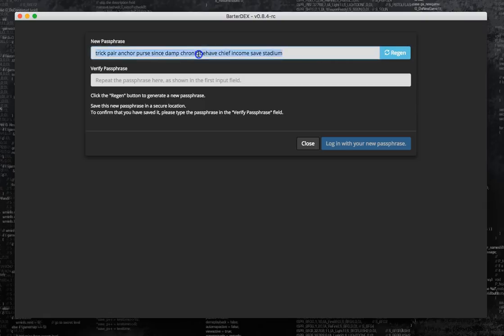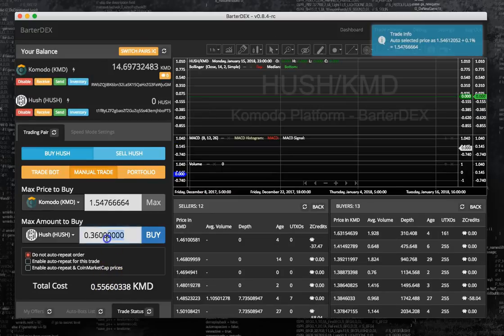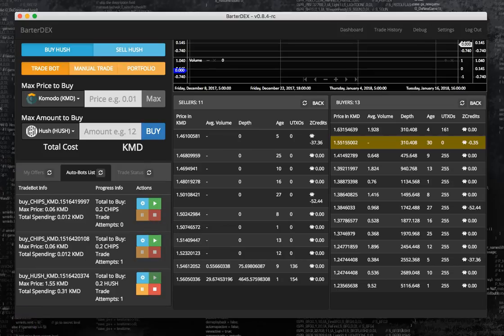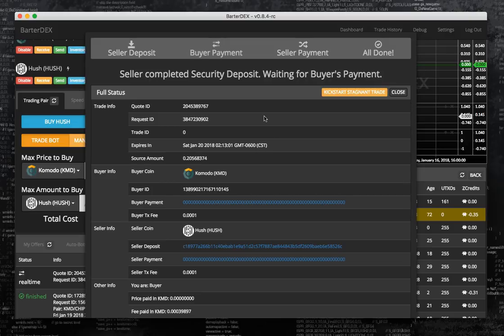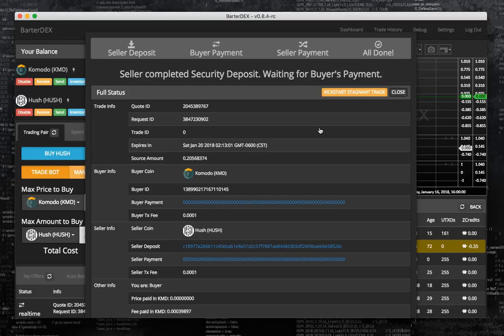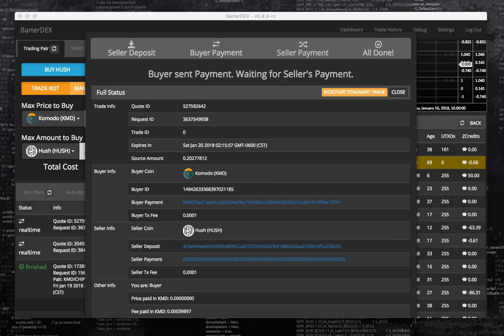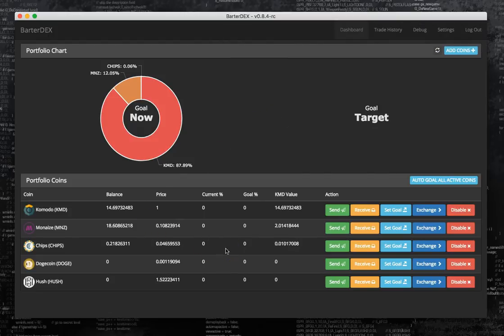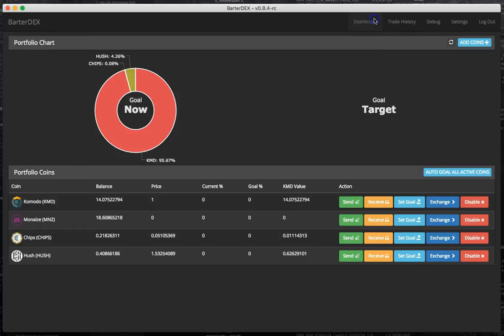BarterDEX HUSH Atomic Swap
Demo of an atomic swap between Komodo and Hush. Small introduction into using BarterDEX